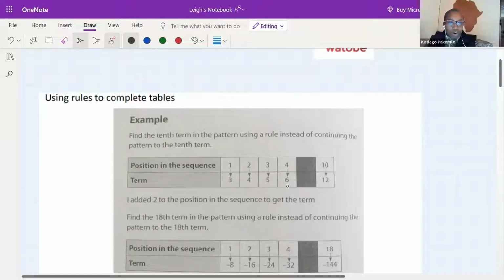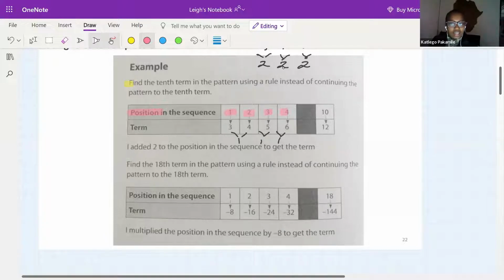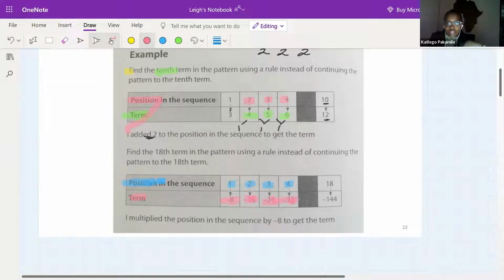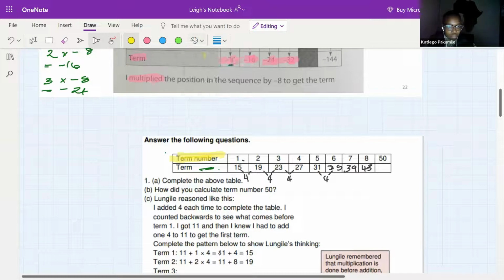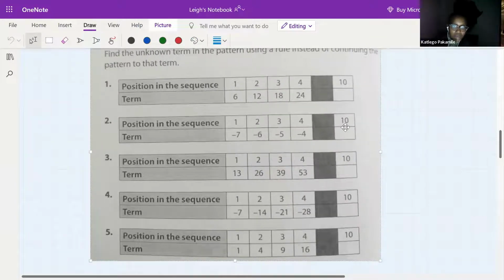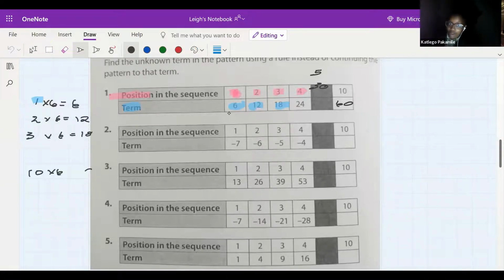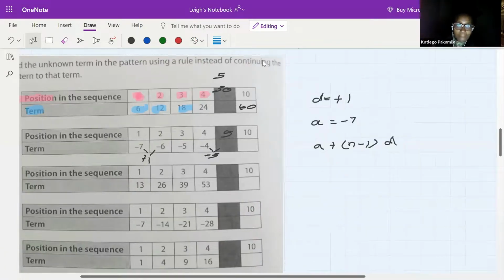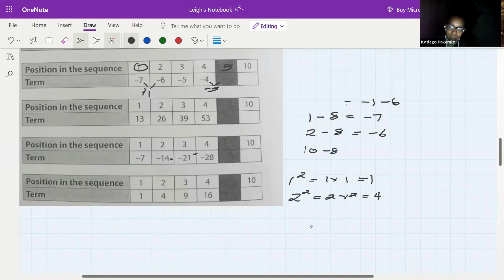Grade 7 - Number Patterns (using a rule to continue a pattern)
Grade 7 | number | patterns | arithmetic | geometric | constant difference | sequence | term | rule | position | tables | quadratic |